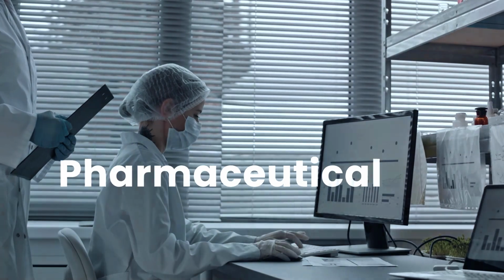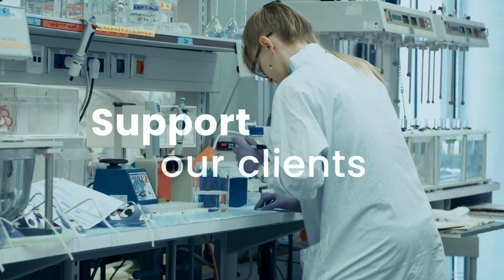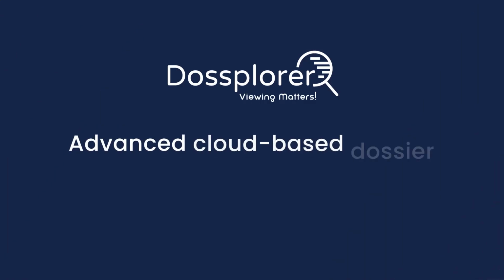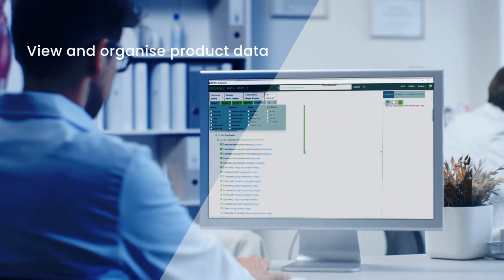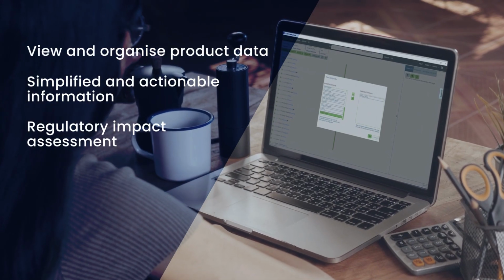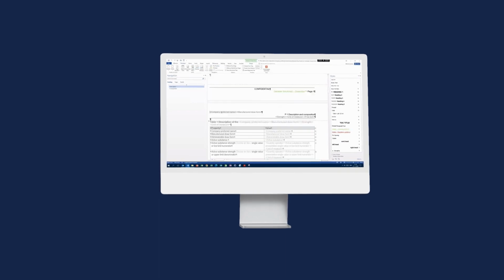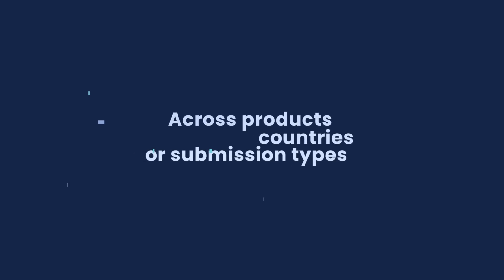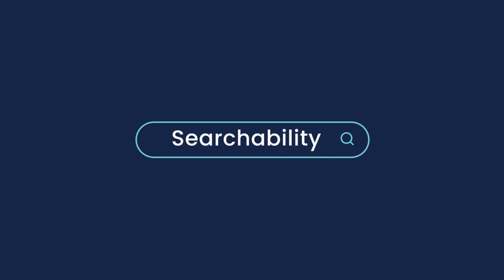Life Sciences Regulatory Solutions and Services - Overview of Celegence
Celegence provides services and solutions to support the Life Sciences industry with regulatory affairs operations and strategy. We aim to help Life Sciences companies navigate complex global regulatory requirements by providing depth of experience and an extensive delivery capability.

As regulatory specialists, we work across all phases of the product lifecycle from regulatory strategy, authoring, and all aspects of established product maintenance, including submission management, publishing and health authority interaction. We leverage a global team of consultants to provide local regulatory insight, strategy and intelligence.

Our mission is to collaborate with our customers to deliver Regulatory Affairs efficiency that allows them to focus on what matters most: providing exceptional patient value. We support companies in ensuring regulatory compliance across the globe by providing fully trained resources who understand the regulations and can leverage this knowledge to assist our clients in their day-to-day operations.

Celegence is a privately owned business headquartered in Chicago, IL with offices in the U.K., Europe, and Bangalore(India).